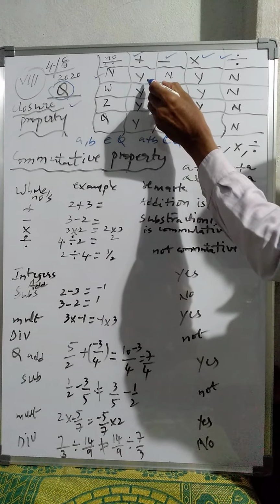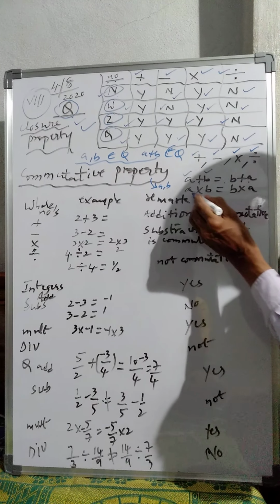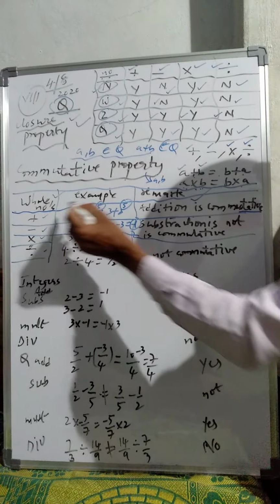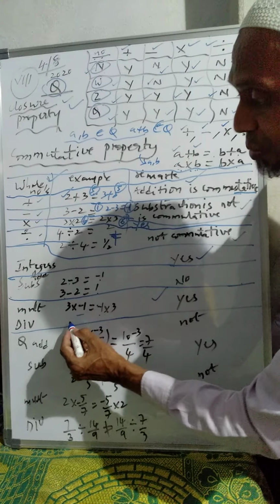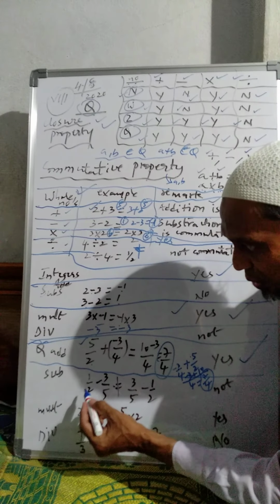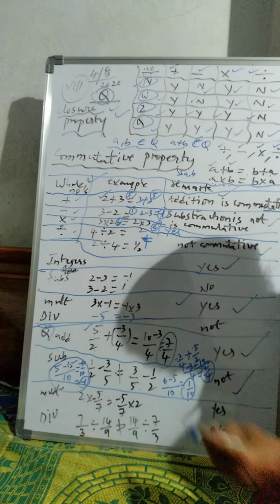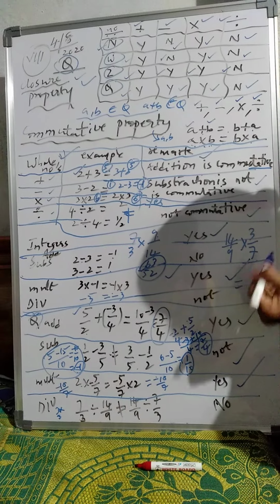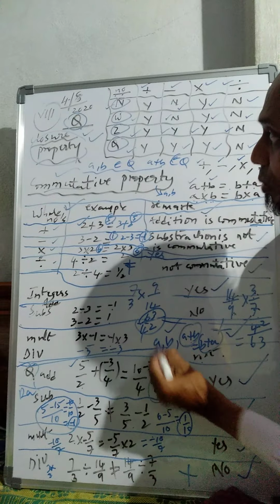815m 4 August 2020